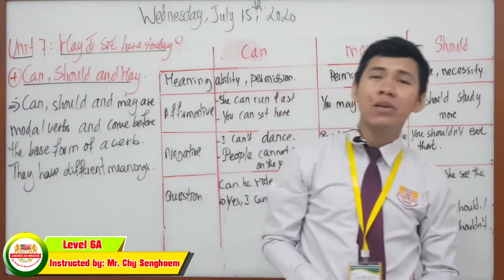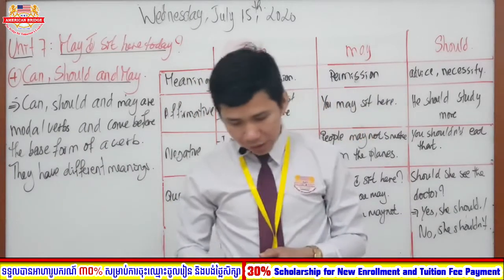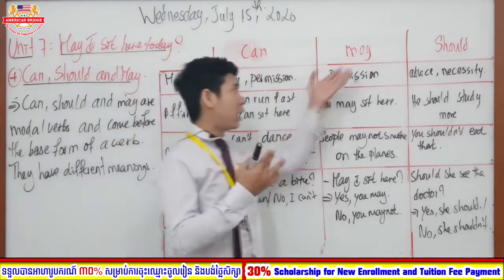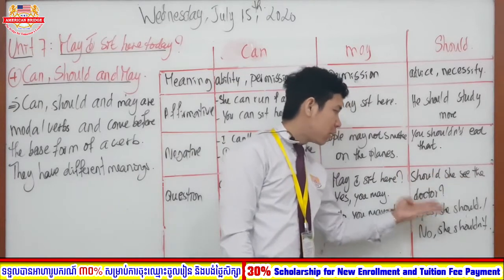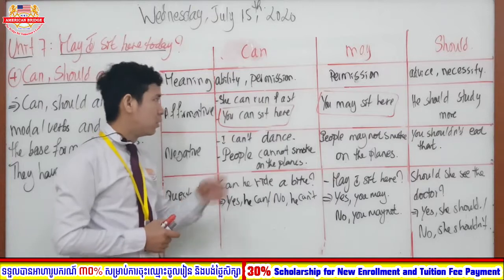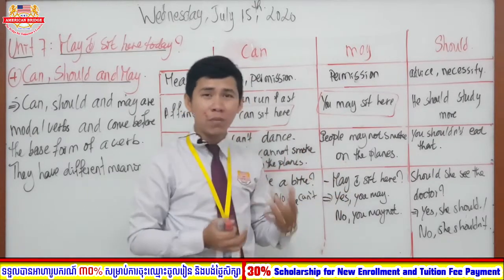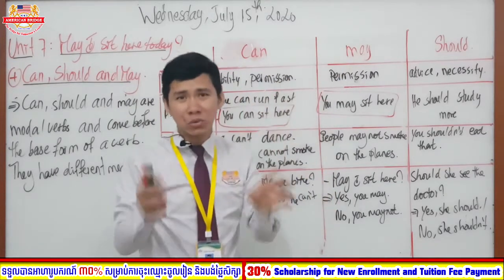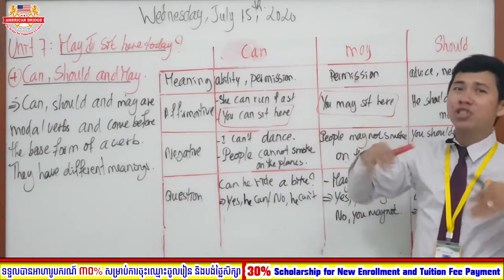Level 6A/ Wednesday, July 15, 2020/ Grammar Galaxy 3/Unit 7: May I sit here?/ Page: 34 (1st Video)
Level 6A
Subject: Grammar Galaxy 3
Unit 7: May I sit here?
Page: 34 (1st Video)
Instructed by: CHY Senghoem